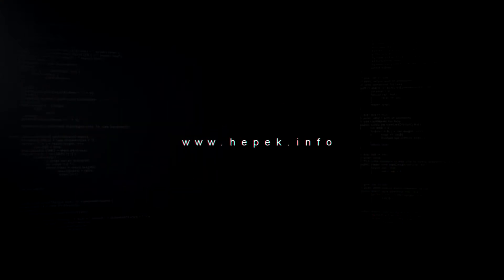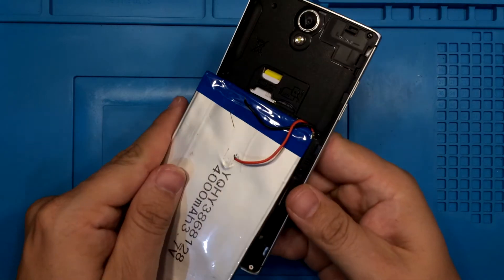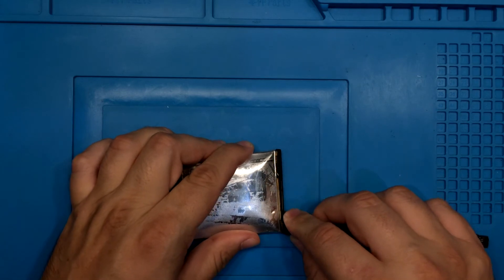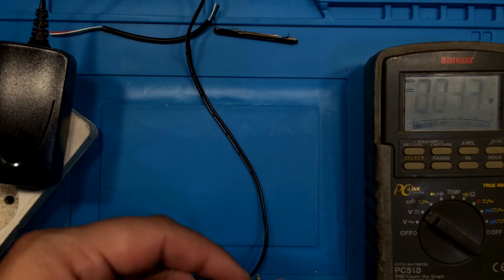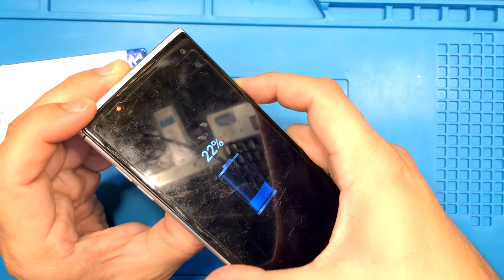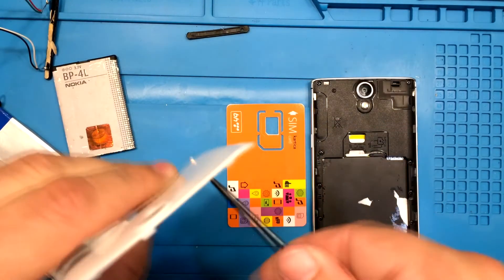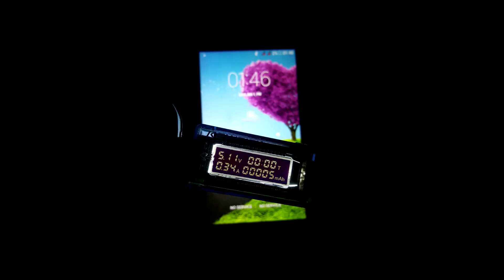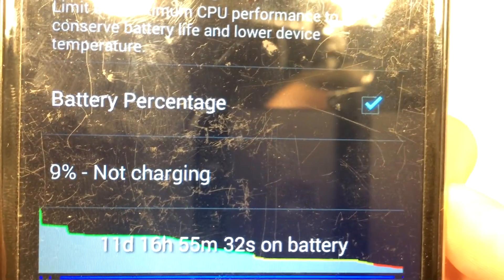Is this the best DIY 4000 mAh battery Smartphone ever?